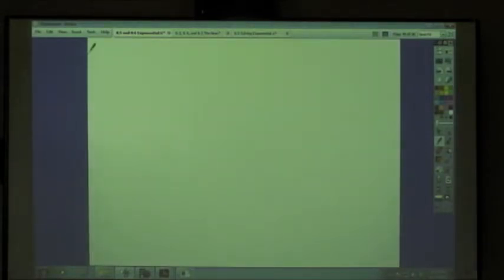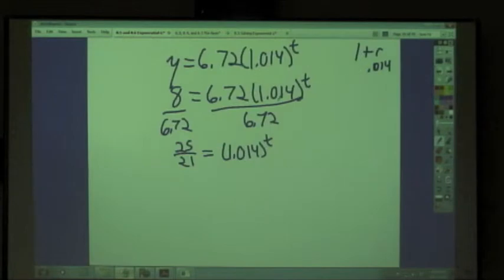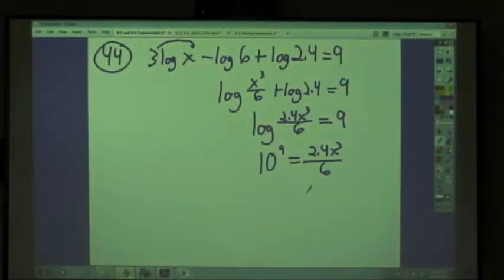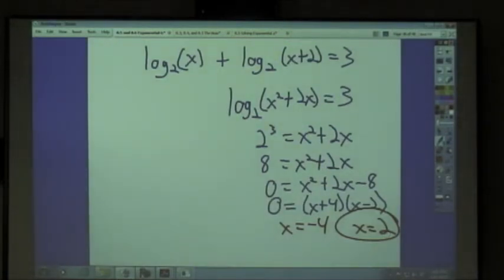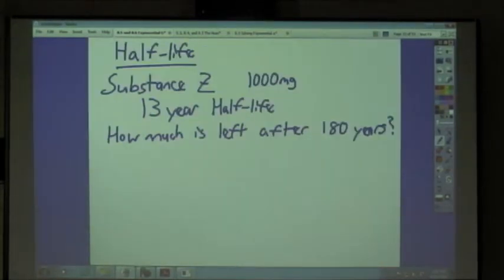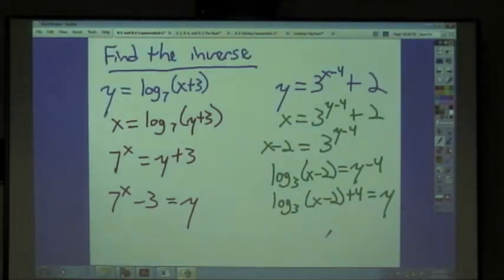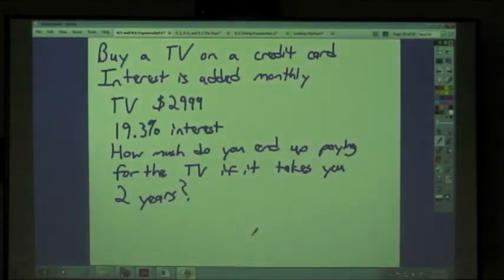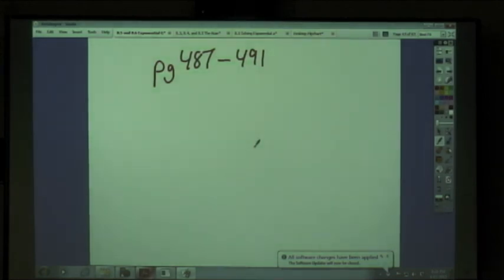Algebra 2H 4 14 15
Exponential and Logarithmic Functions Test Review